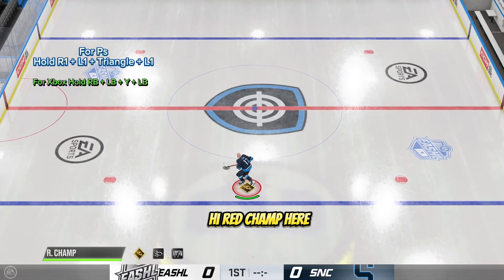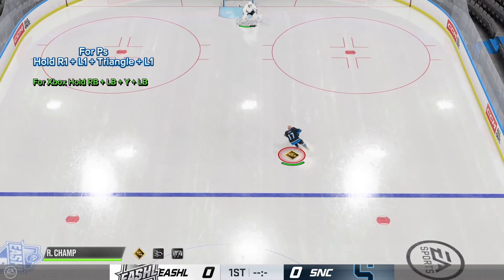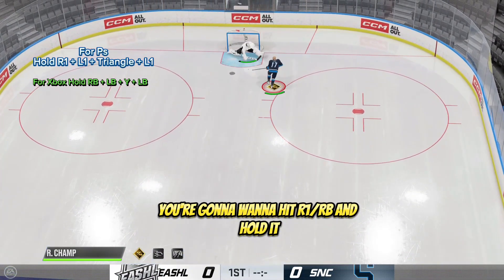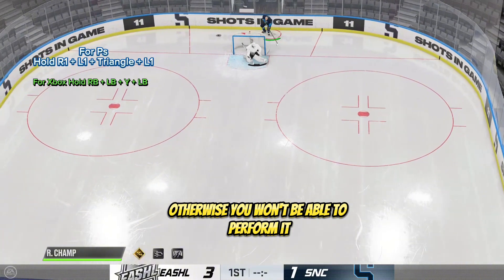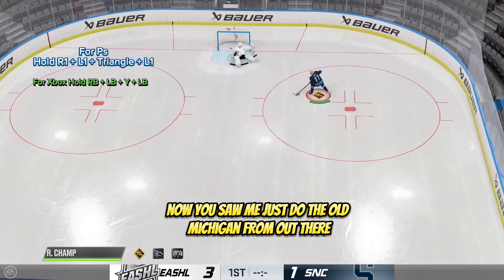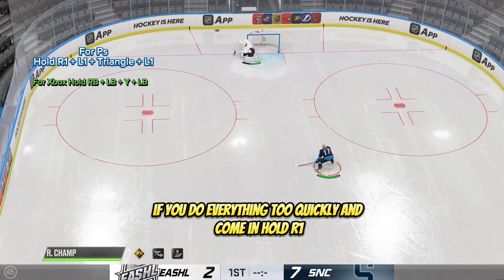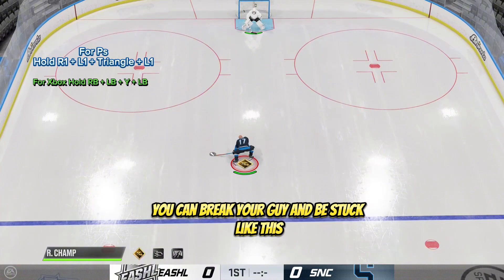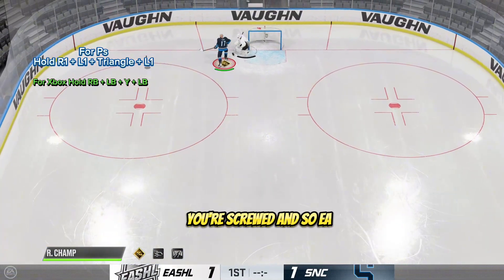How to do the Puck on String Glitch Tutorial NHL24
Total control made this easier then evrr however it comes with a gamebreaking Bug so use at your own discretion.